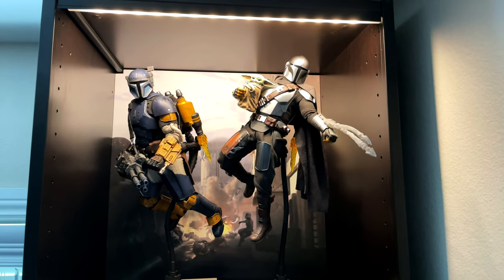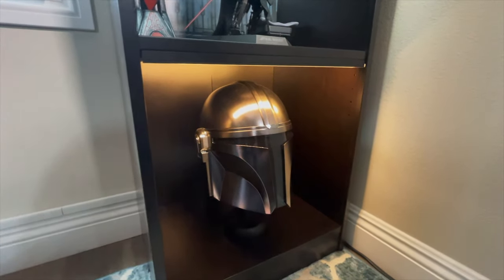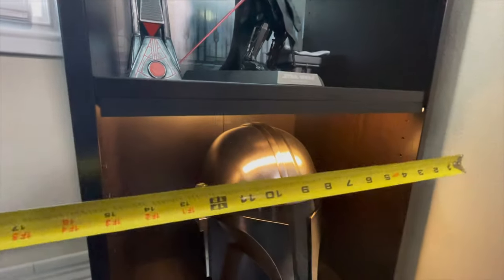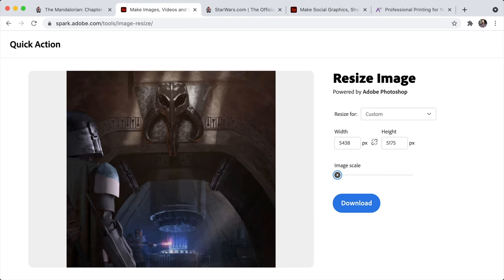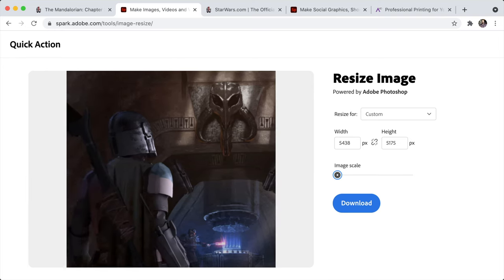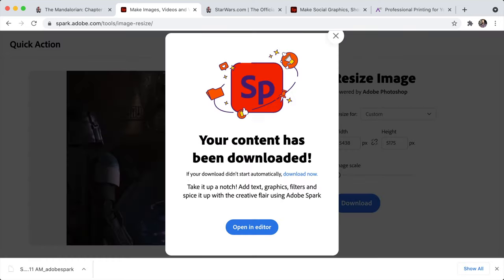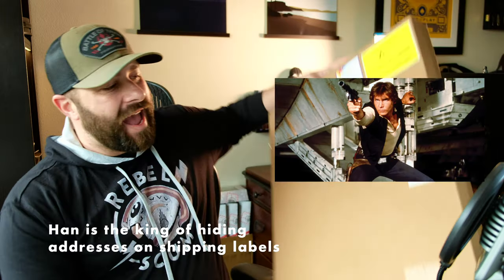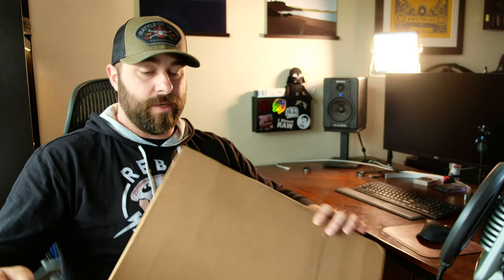Ikea Detolf Backgrounds [Works with All Display Cases]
These are the best backgrounds for Ikea Detolf, Besta, or Pax displays.
Plus, you can order them to fit any display space and they can be had for under $20 each!

This is my step-by-step guide showing how to upgrade your displays with custom backgrounds for your figures and statues. There is no limit to the images you use, the size of your display, or the look you create.

Will you recreate a popular look, or design a one-of-a-kind that nobody else has?